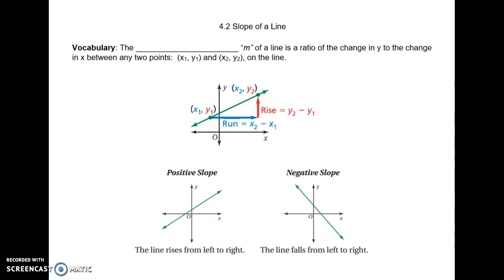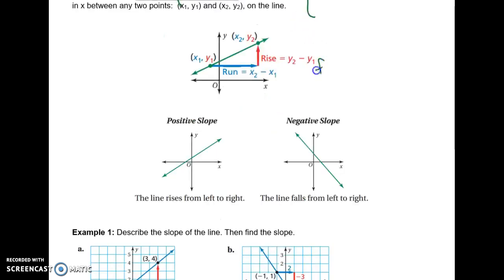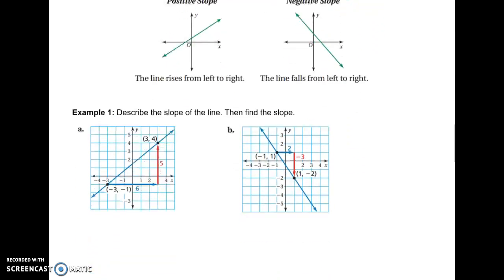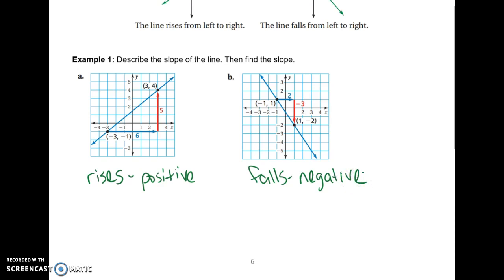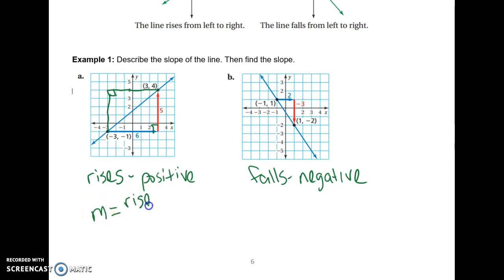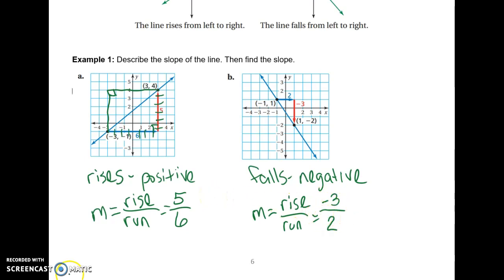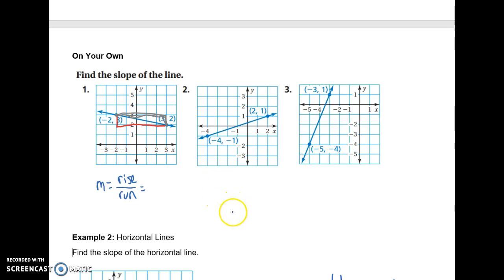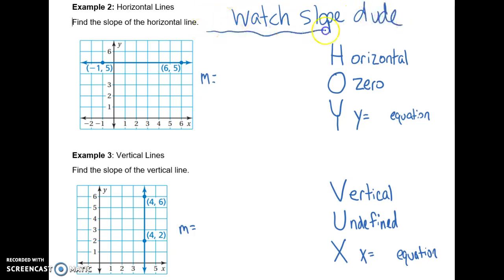4.2 Part 1 Video Notes Pre-Al